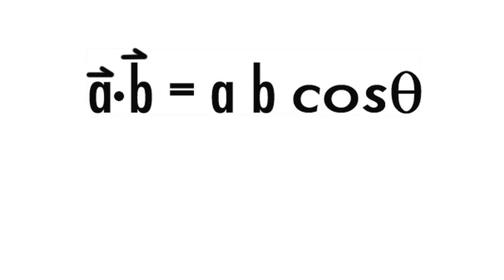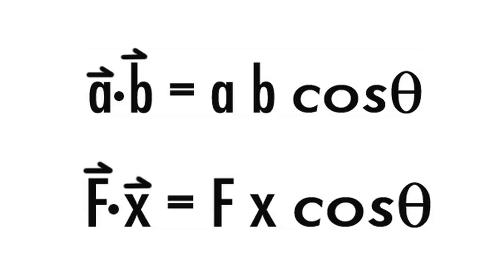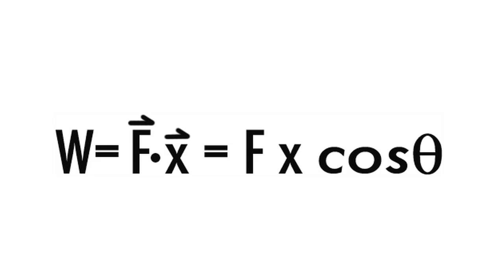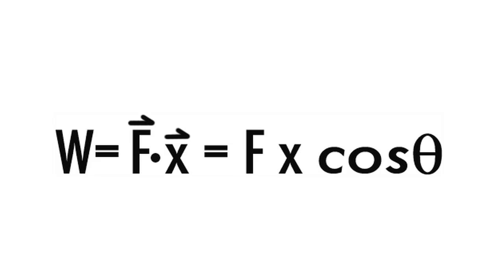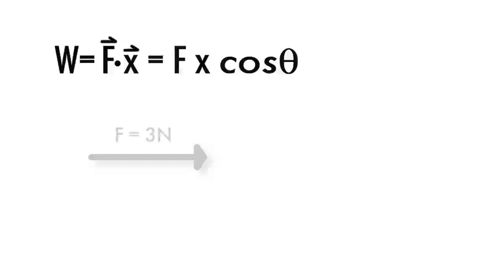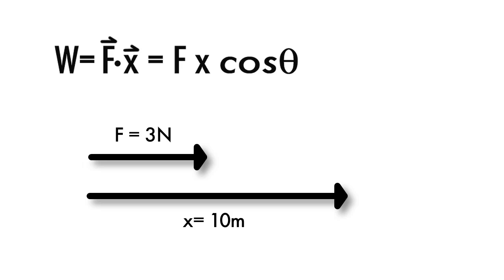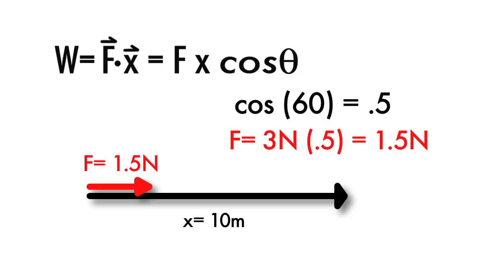Dot Products & Cross Products Part 1